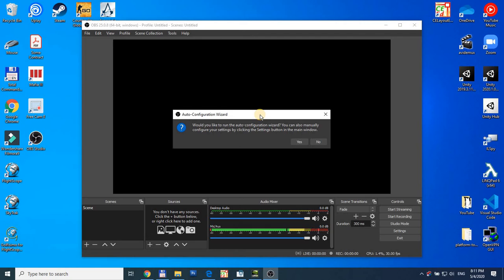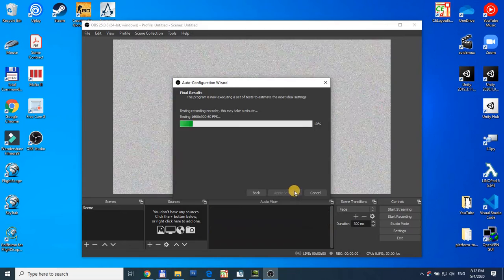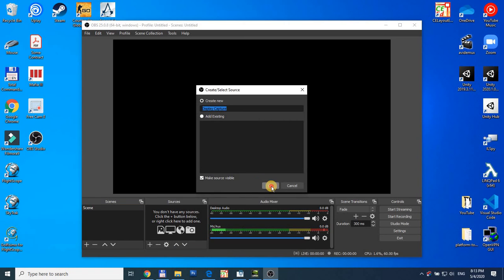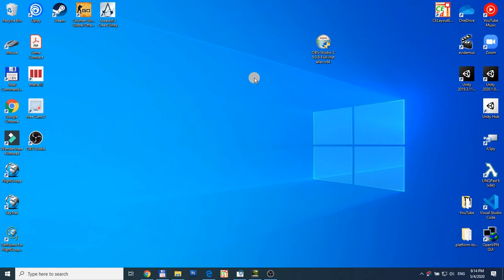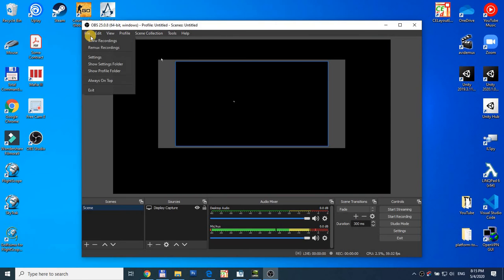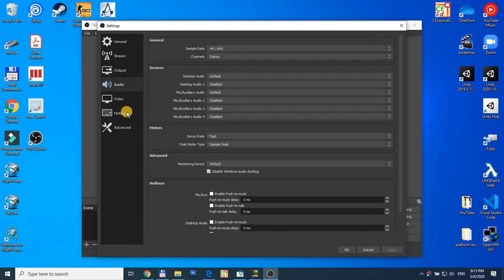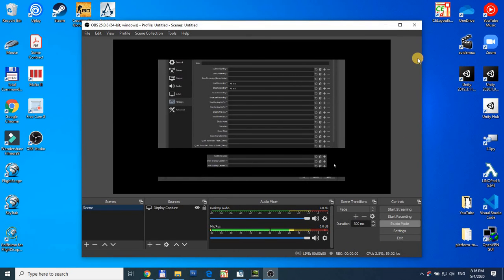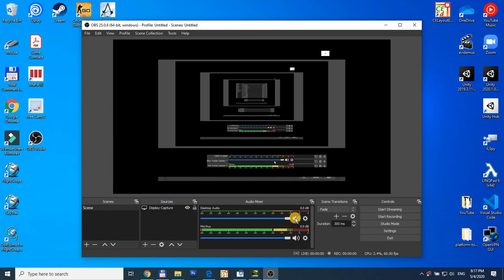How to record video from Desktop by OBS Studio for Beginners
In this video I show how to download, install and setup OBS Studio - free program for recording/streaming videos. I show how to record whole screen - Desktop.